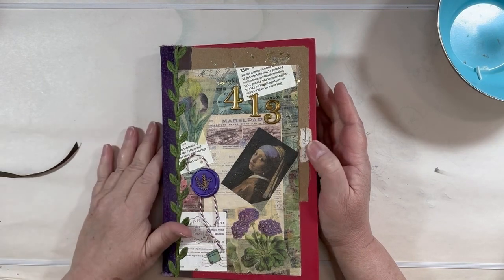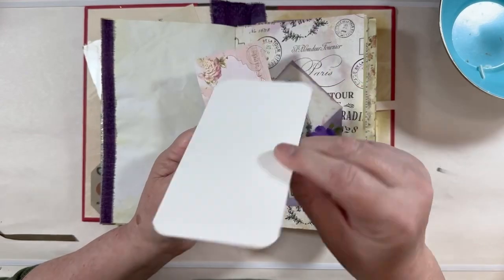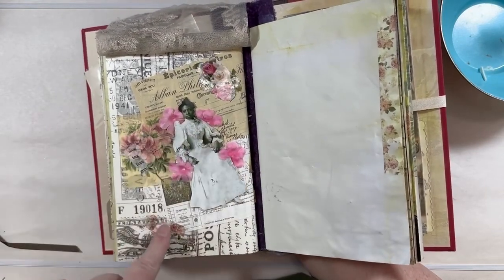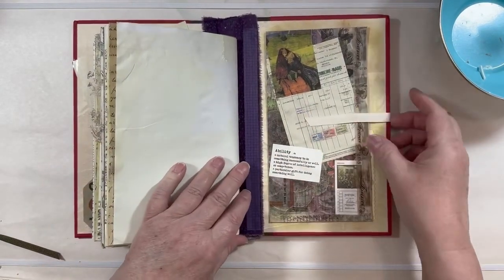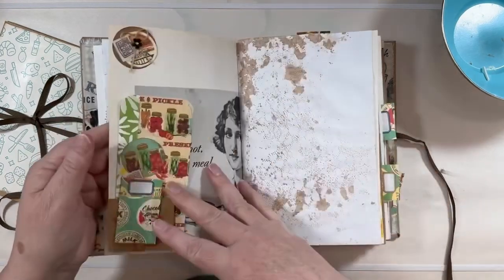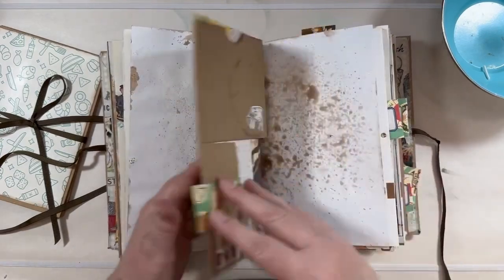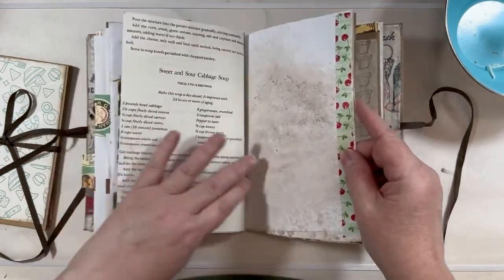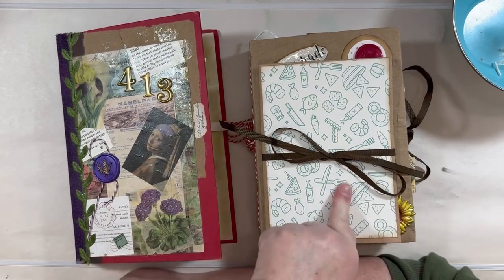Are These Journals Done - Round 2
We are only limited by our own imagination! Let yours run wild!